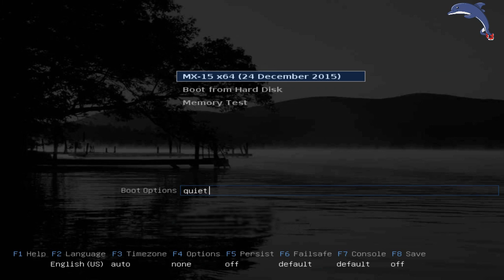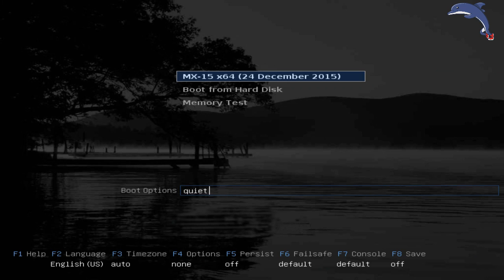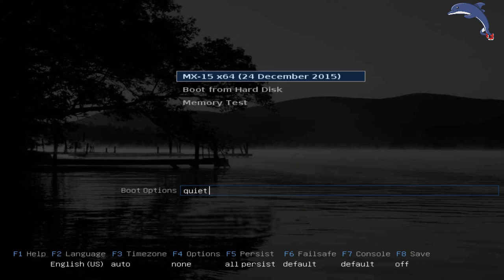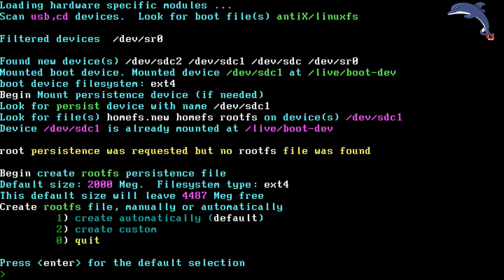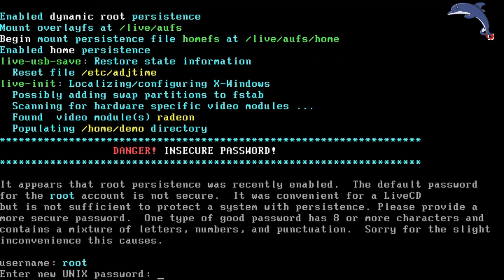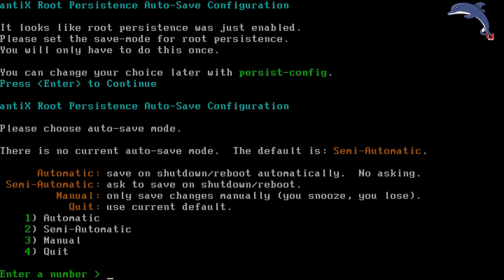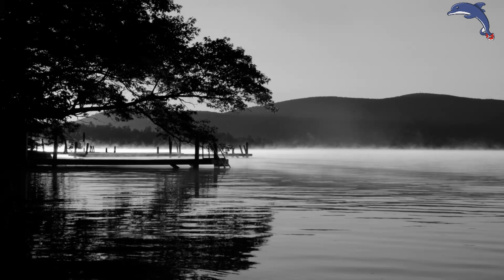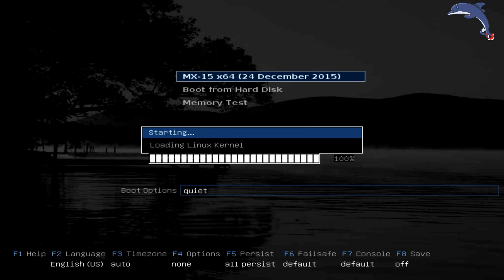MX-15 liveUSB with Persistence (legacy boot mode)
Checking out how easy it is to create a liveUSB with persistence.  This tutorial assumes you are using a legacy-bios boot mode on your pc.

d.o.